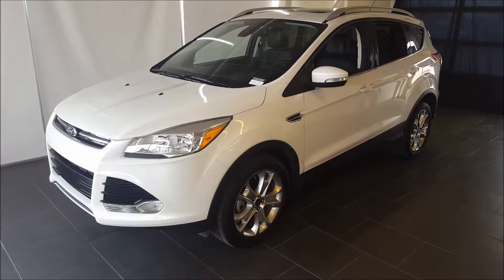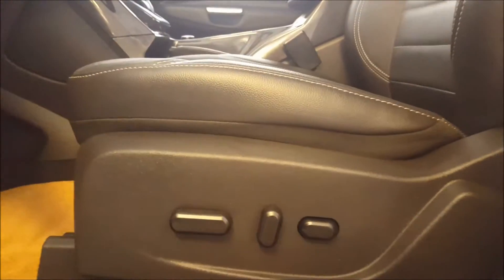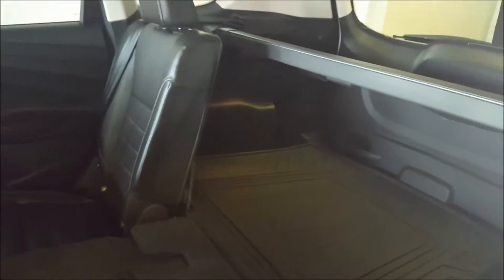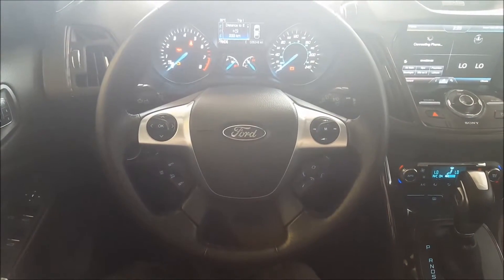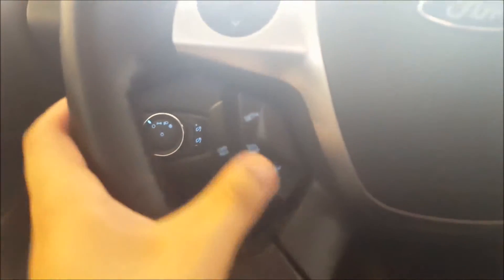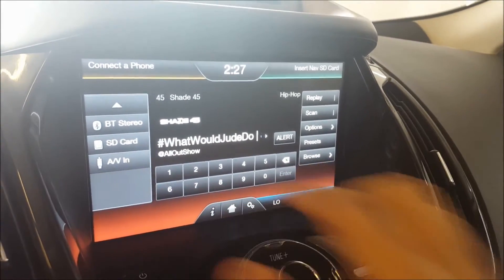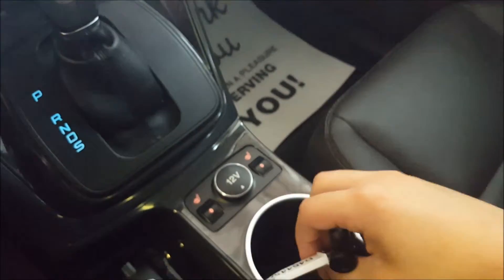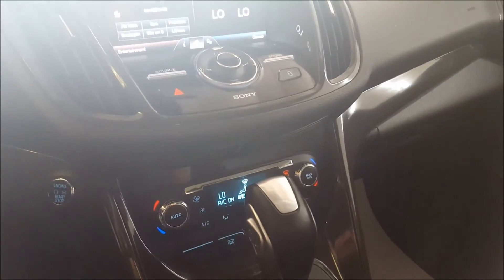2014 Ford Escape Titanium Walkaround